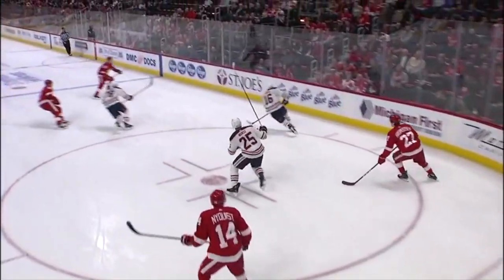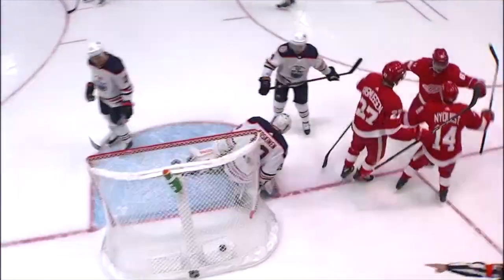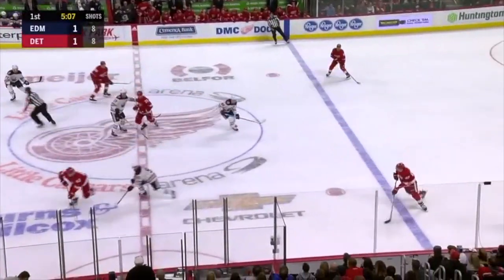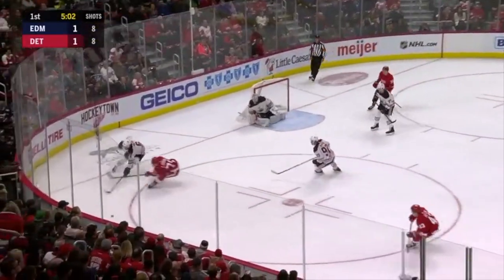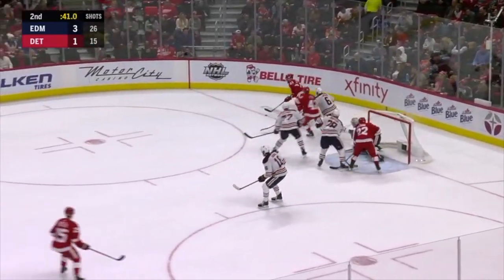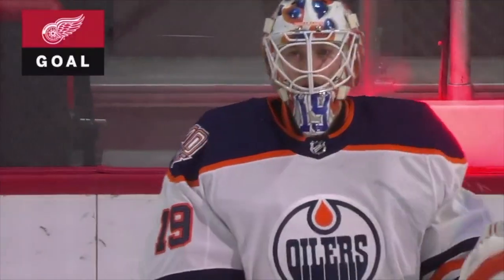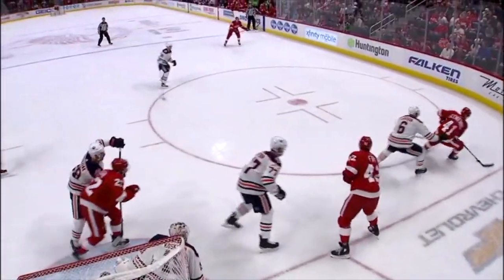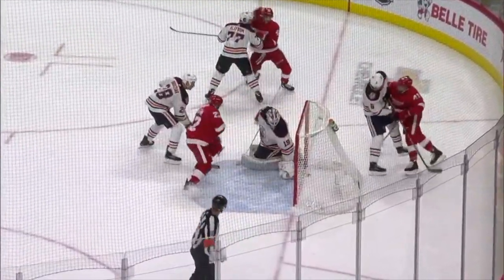Edmonton Oilers vs Detroit Red Wings (4-3) – Nov. 3, 2018 | Game Highlights | NHL 2018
Today I'm here to show all goals and highlights between those to teams when they meet earlier today 11/3-18.
Everything you need to keep yourself updated about the worlds best hockey League!!